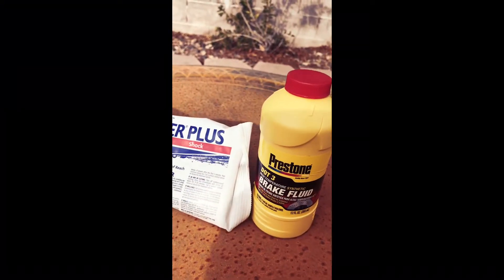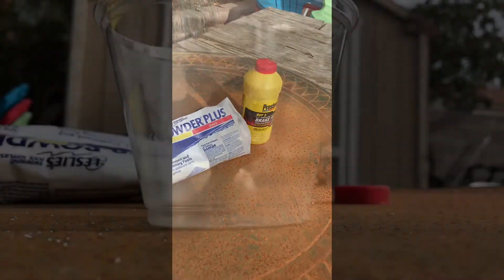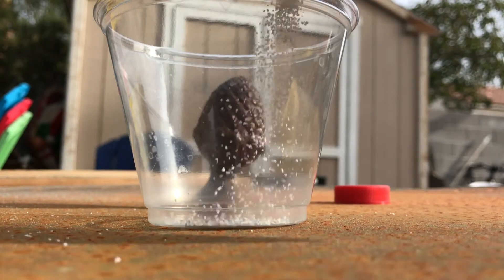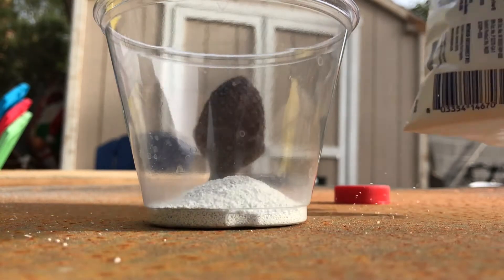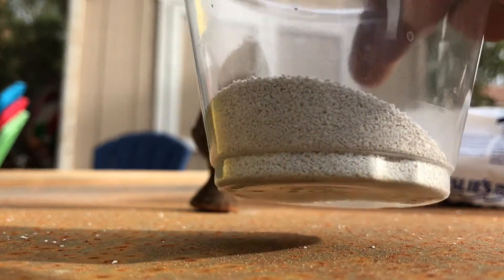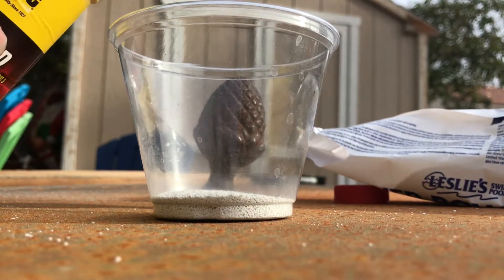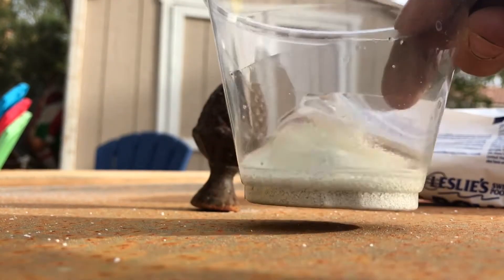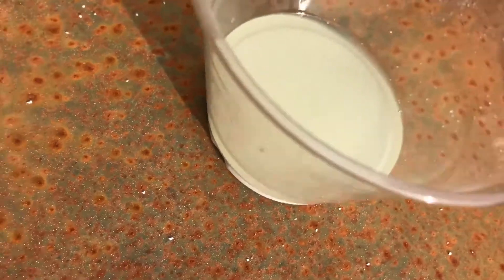Don’t Mix These Chemicals! (EXPLOSION)